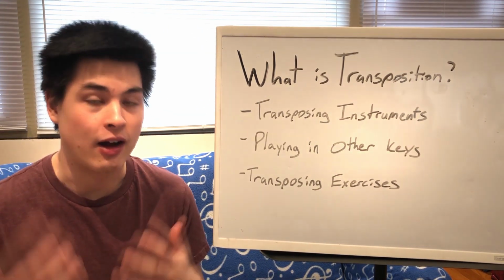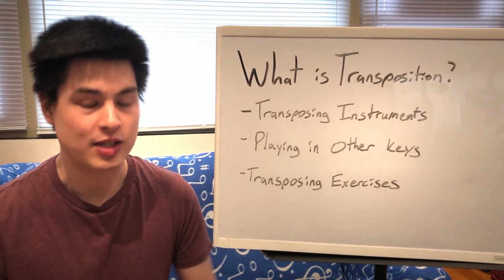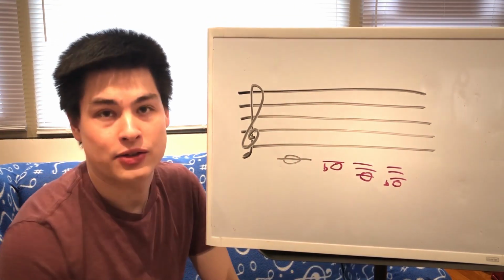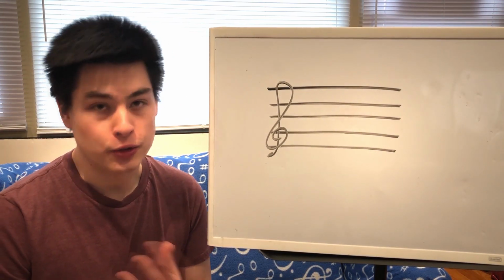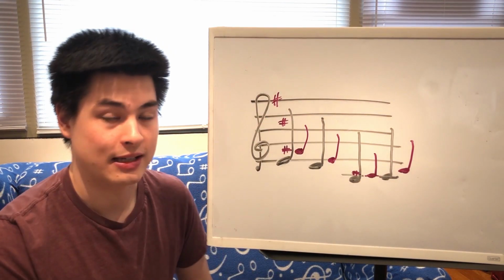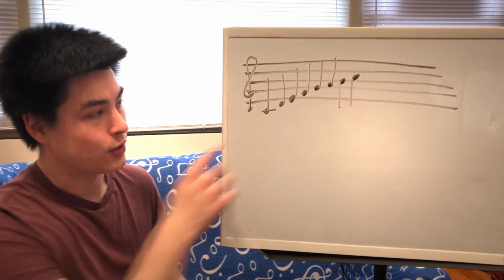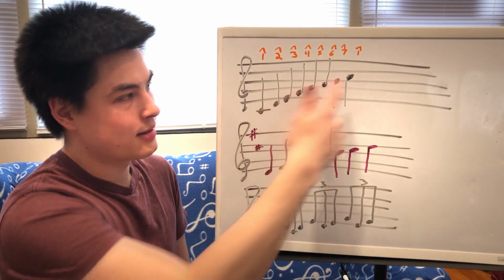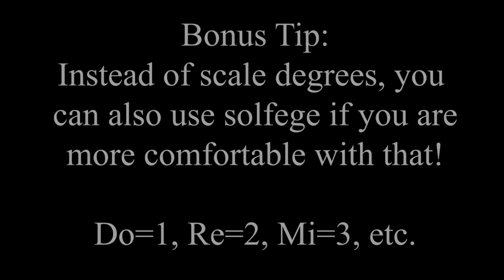How to Transpose for Instruments and Playing in Different Keys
I hope this gives you all the information you will ever need to become a master of transposition!
And if you are interested in learning about the Circle of 5ths, here is a link to that video

Like our Facebook page, for even more tips, and to ask the community questions, and share accomplishments and other exciting clarinet information with each other!